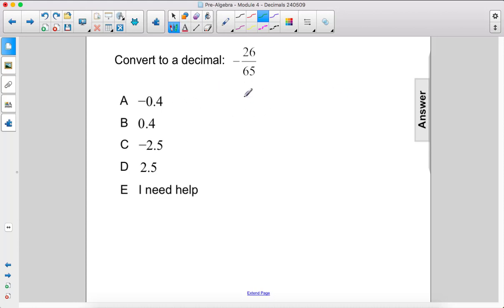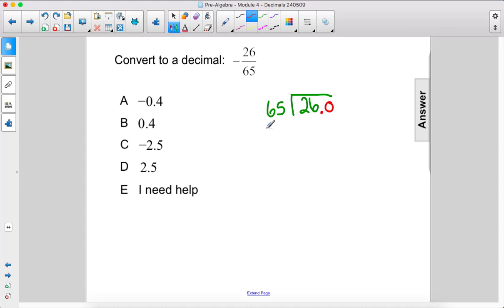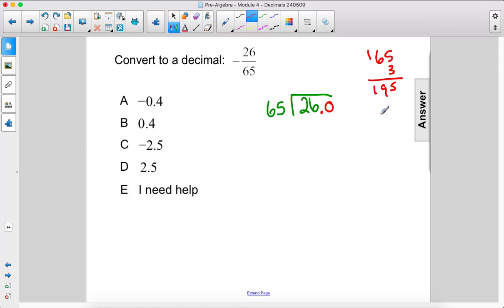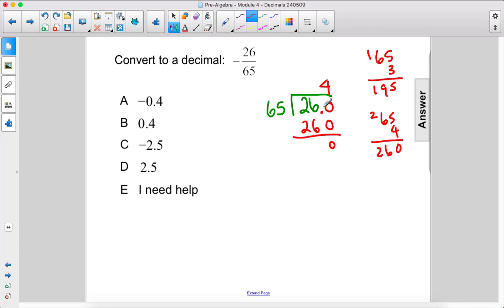Decimals FA 10